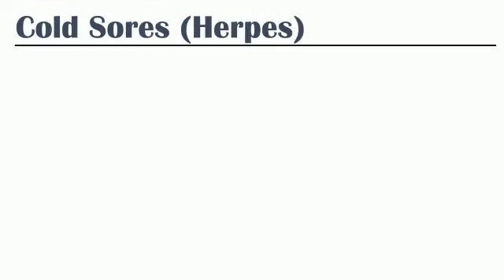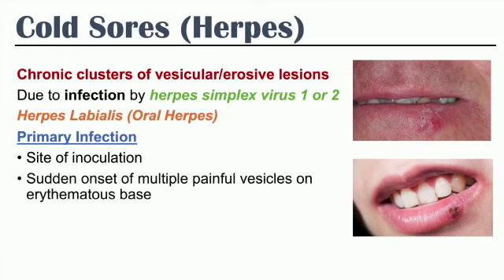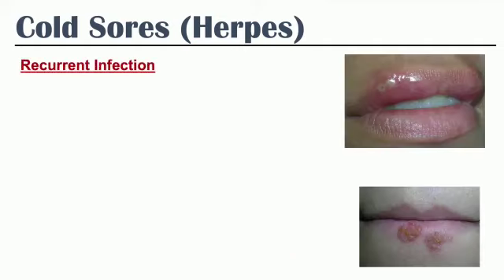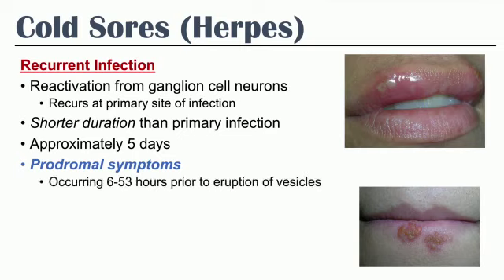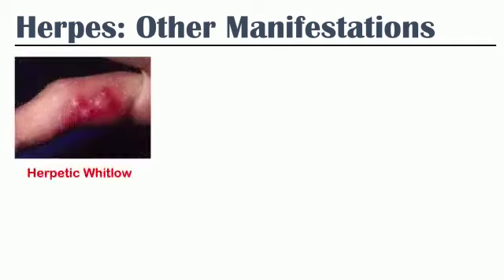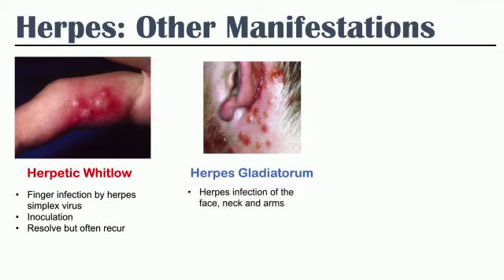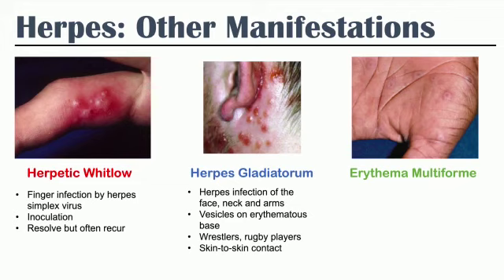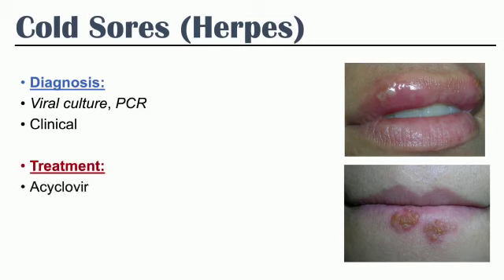Cold sores (herpes labialis)